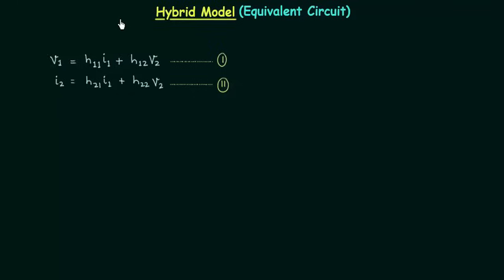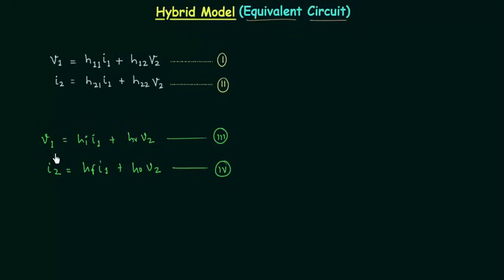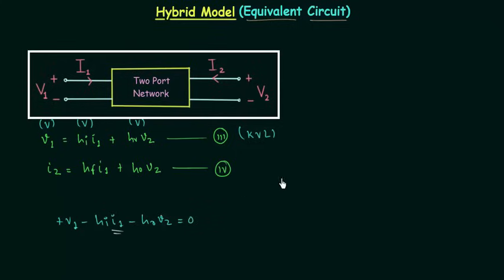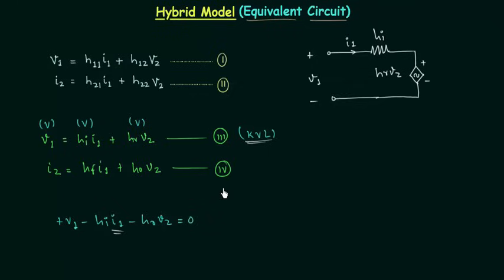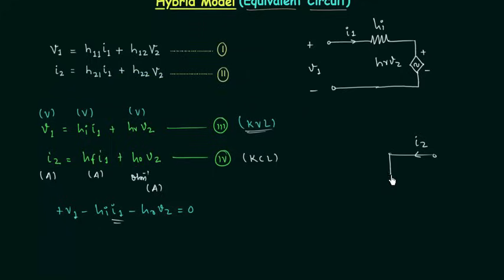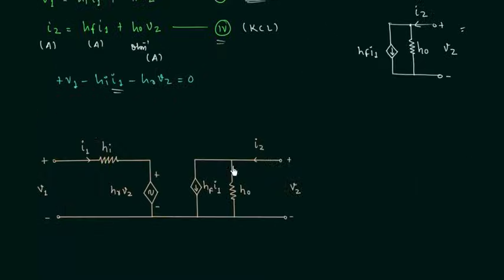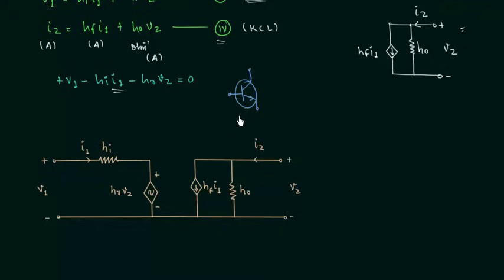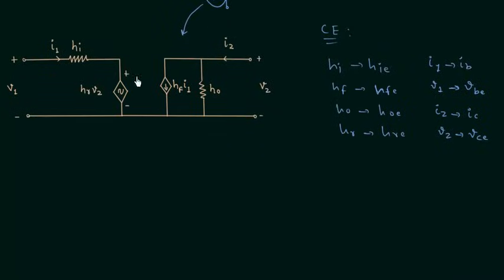Hybrid Model (Equivalent Circuit)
Analog Electronics: Hybrid Model (Equivalent Circuit)
Topics discussed:
1. Steps to draw the equivalent circuit using h-parameters equation.